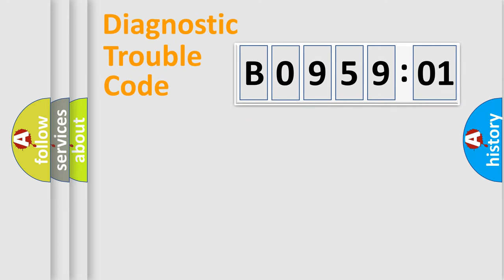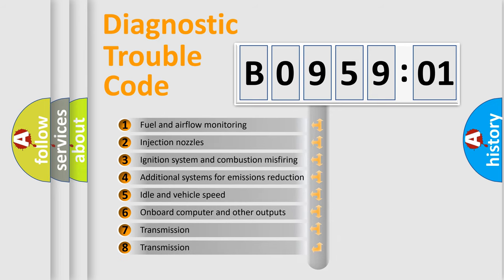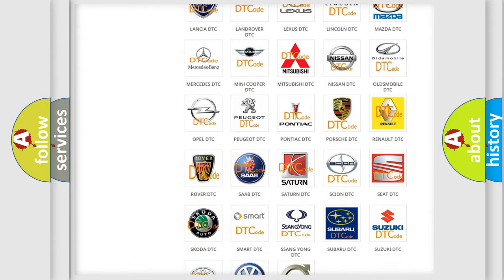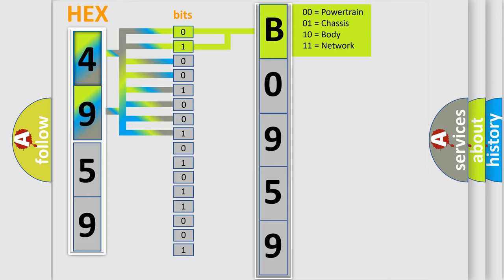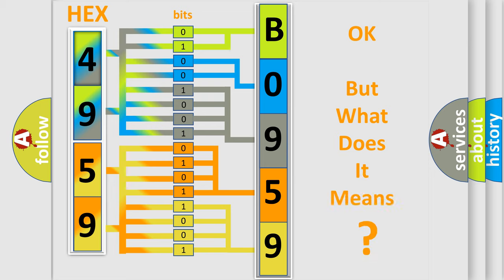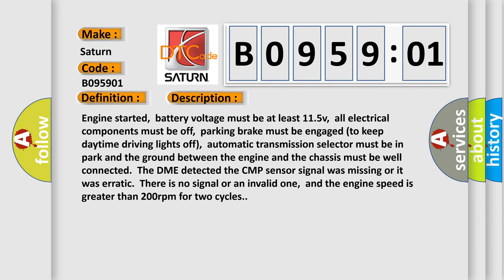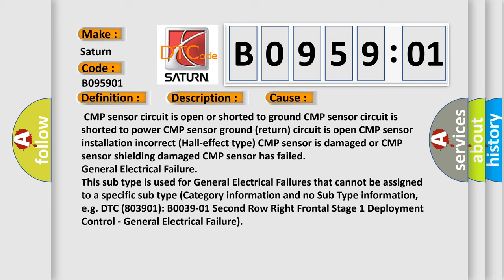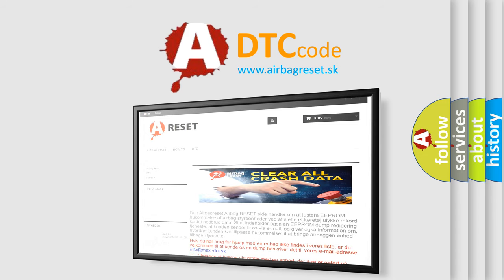DTC Saturn B0959-01 Short Explanation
Contents:
0:21 Basic DTC analysis according to OBD2 protocol standard.
1:48 Insight into programming
2:58 A diagnostically understandable description of the Diagnostic Trouble Code
3:05 Basic error definition

Make:
Saturn
Code:
B0959 01
Definition:
Camshaft Position Sensor Circuit Malfunction
Description:
Engine started,battery voltage must be at least 11.5v,all electrical components must be off,parking brake must be engaged (to keep daytime driving lights off),automatic transmission selector must be in park and the ground between the engine and the chassis must be well connected.The DME detected the CMP sensor signal was missing or it was erratic.There is no signal or an invalid one,and the engine speed is greater than 200rpm for two cycles.
Cause:
 CMP sensor circuit is open or shorted to ground CMP sensor circuit is shorted to power CMP sensor ground (return) circuit is open CMP sensor installation incorrect (Hall-effect type) CMP sensor is damaged or CMP sensor shielding damaged CMP sensor has failed
Failure Type: